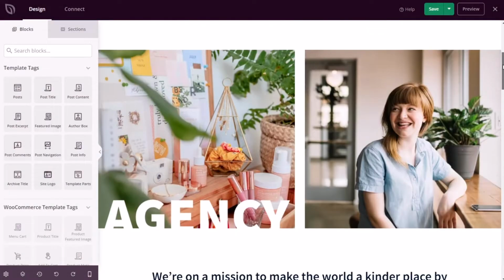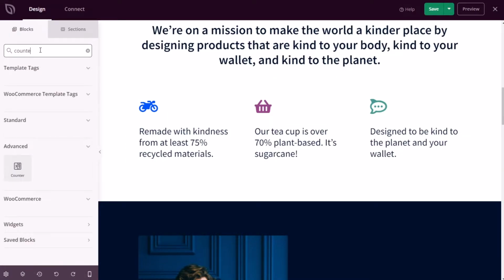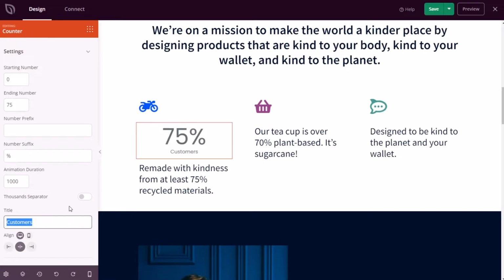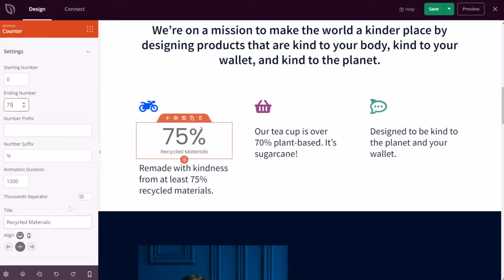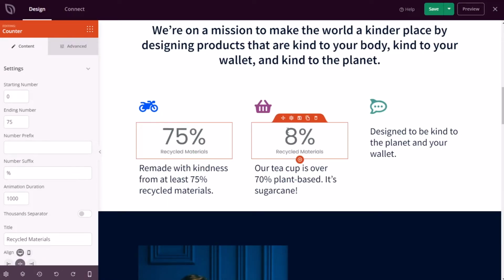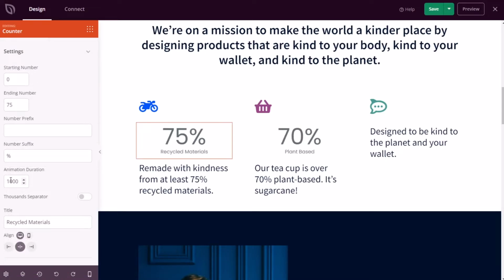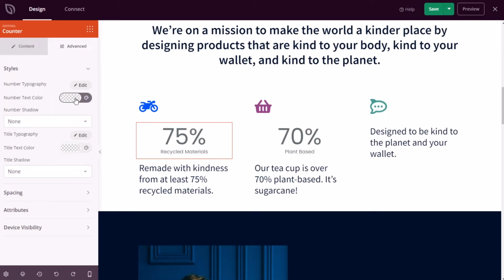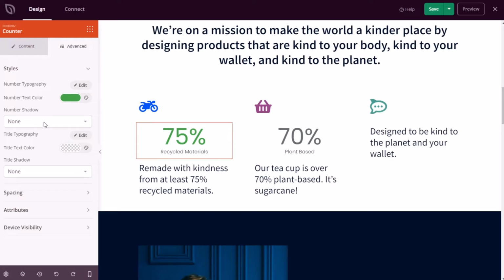NEW UPDATE! Before After & Counter Blocks to Skyrocket Your Conversions!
We have a NEW update for SeedProd today! Introducing the Before After Toggle and Counter blocks! Anyone with a paid SeedProd plan can now display an interactive before and after image slider and number counter using only the drag-and-drop interface you're familiar with: no coding required!